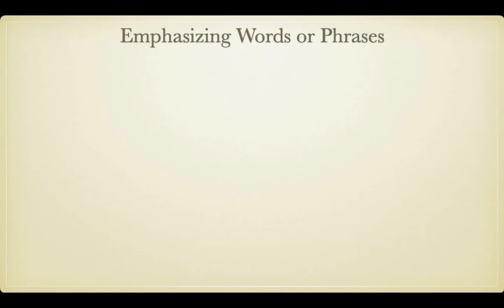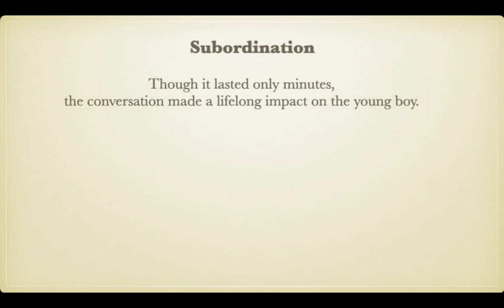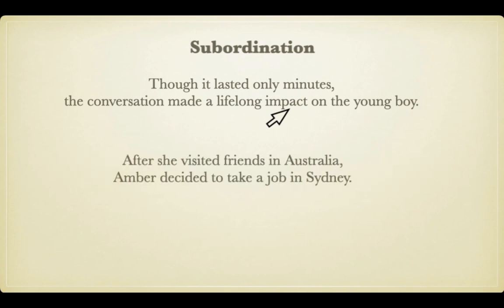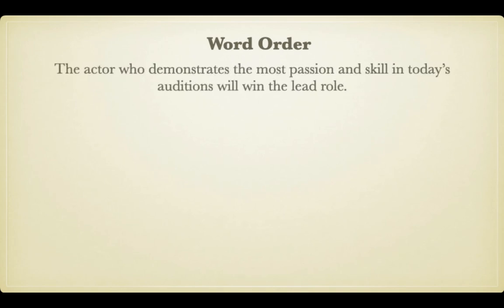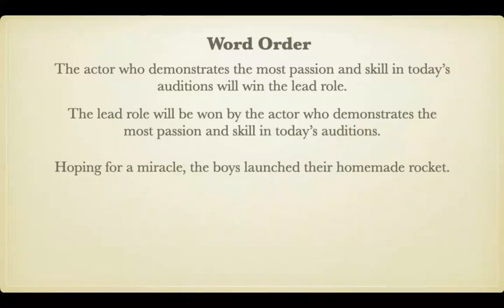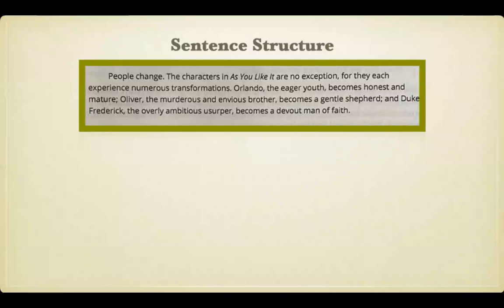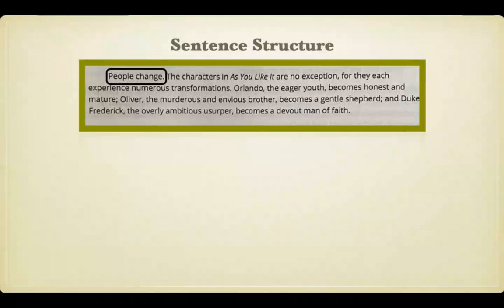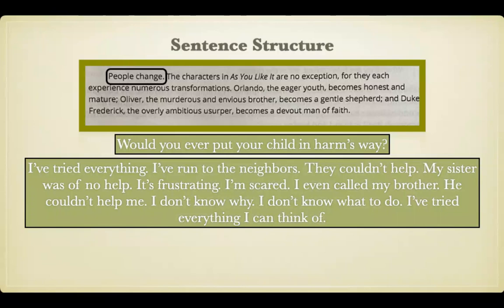Emphasizing Words or Phrases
Let's discuss three ways of emphasizing words and/or phrases.